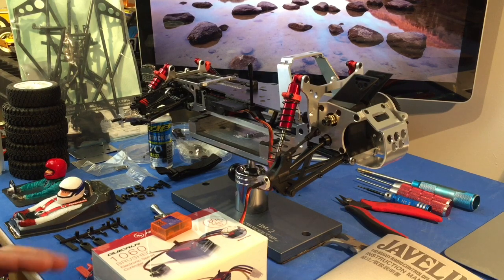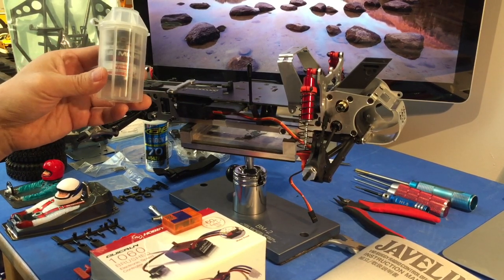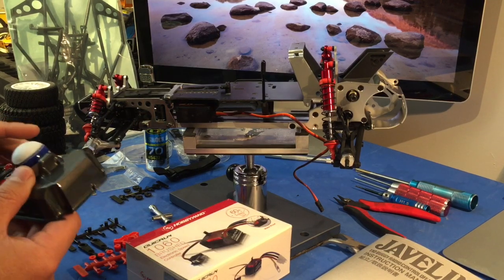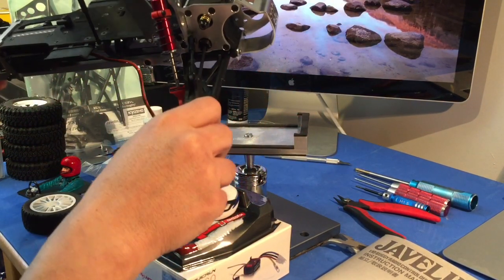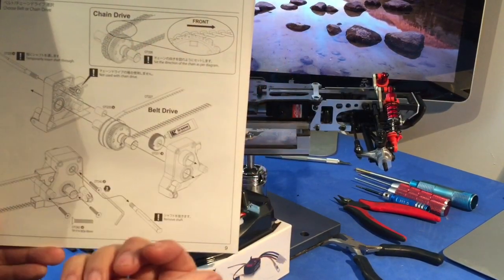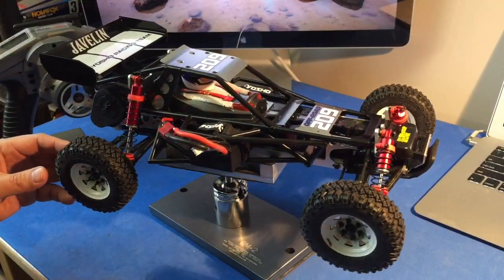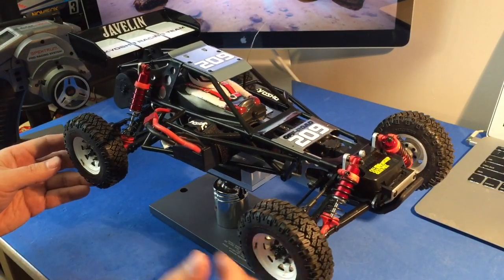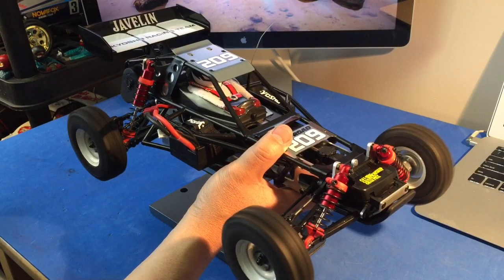Kyosho Javelin Build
After a long break, I finally got my Kyosho Javelin built over two days.  Planning to do more builds the upcoming weeks during the pandemic.